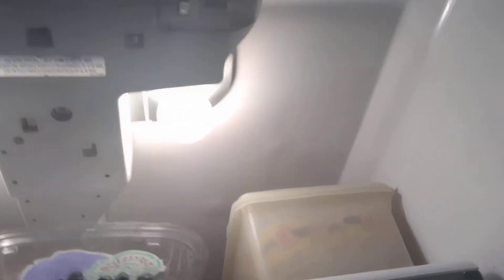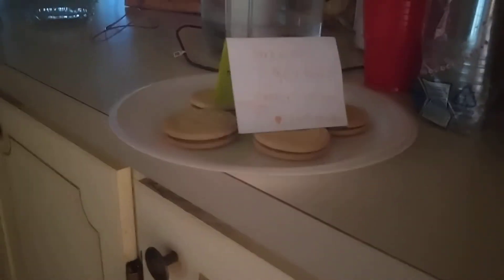April fool's day cookies with toothpaste lol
happy April fool's day everybody.